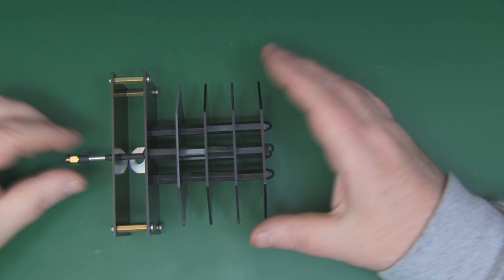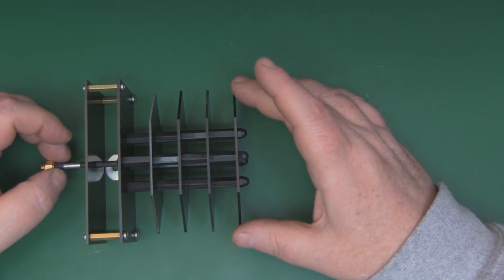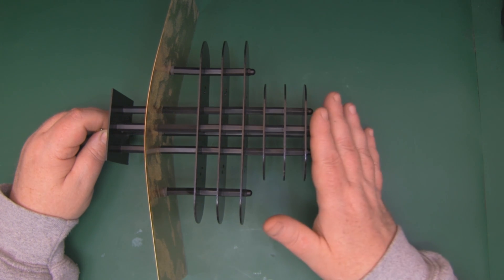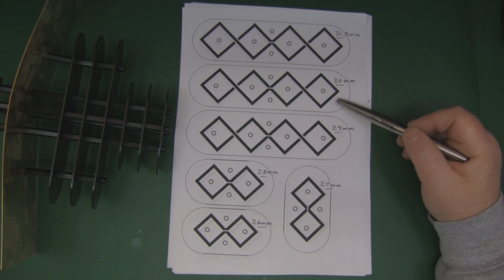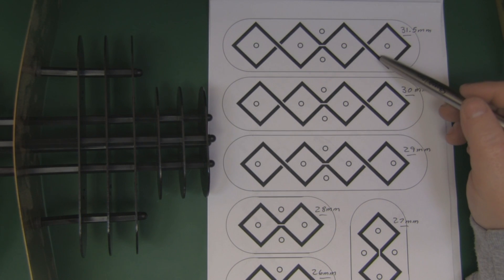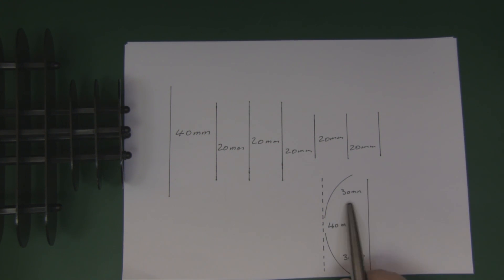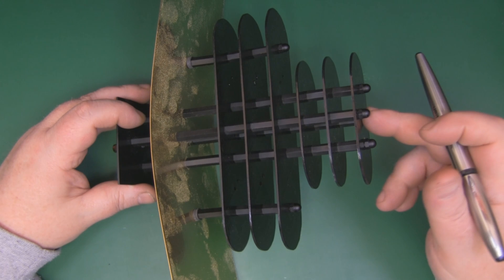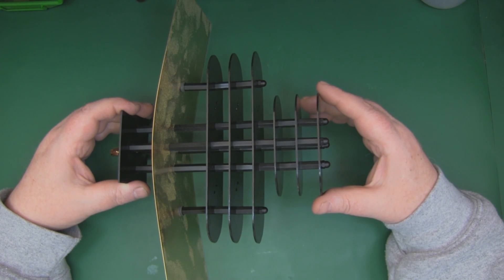Long Range Biquad Yagi 2 4GHz #150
Long Range Biquad Yagi
So here it is finished at long last, I give you the long range version of the Biquad Yagi.